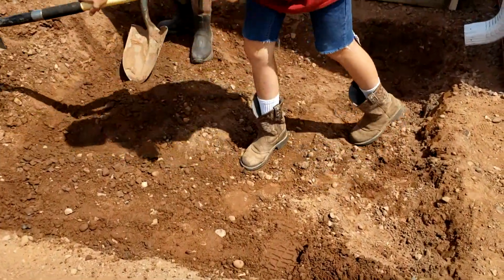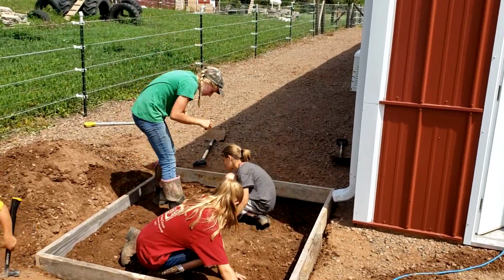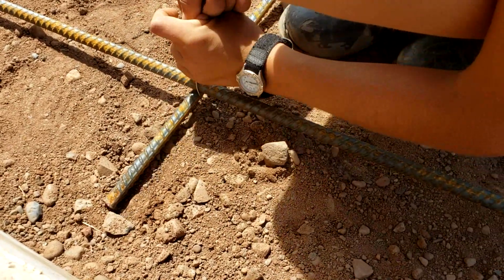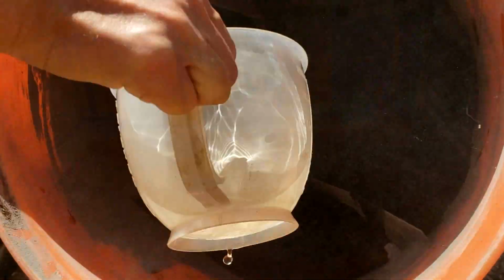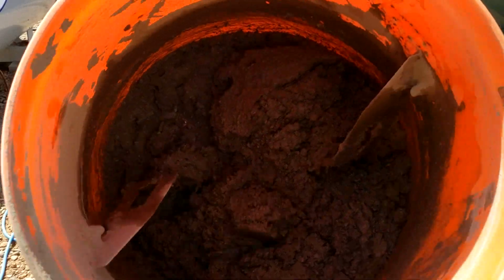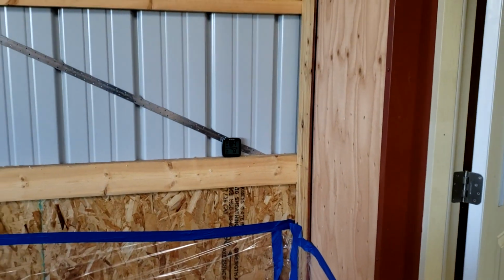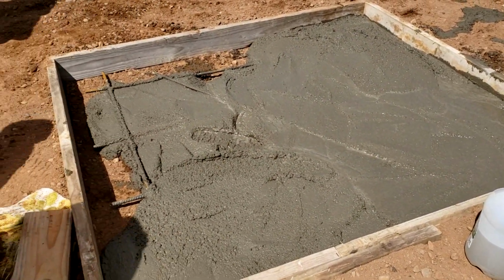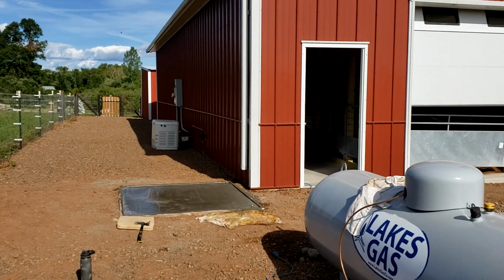Concrete added to the Morton Barn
Pouring a lot of concrete in the goat barn, both by truck and manual mixer.